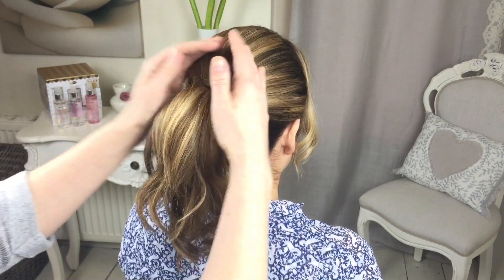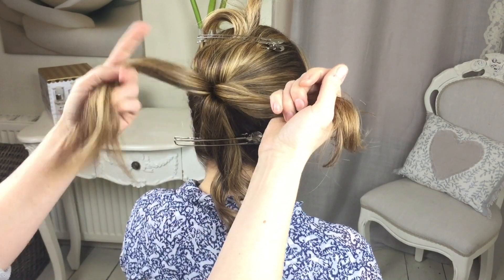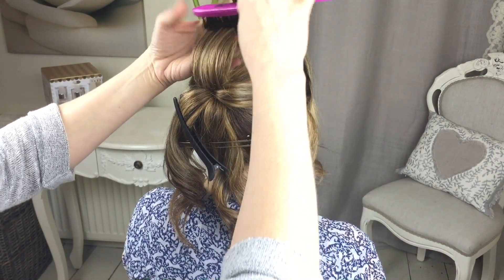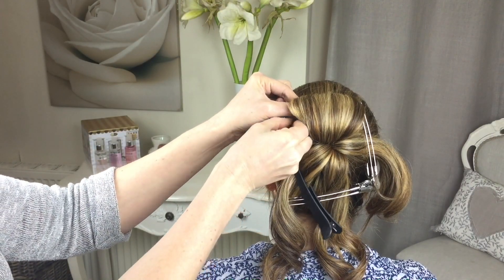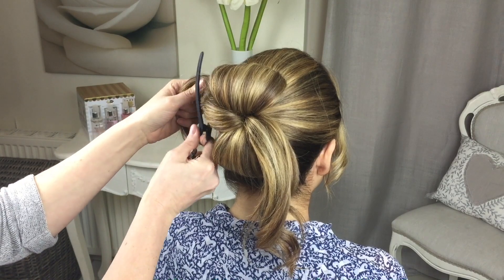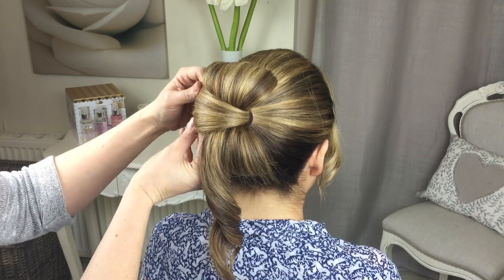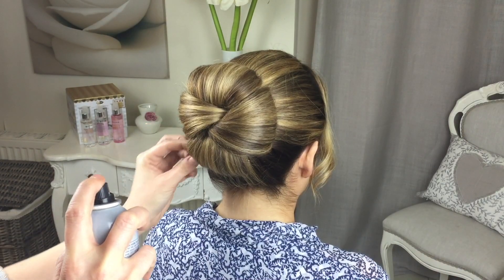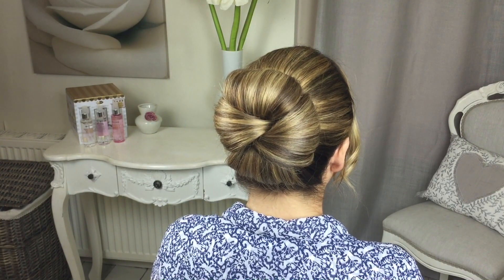The Twisted Bun by SweetHearts Hair